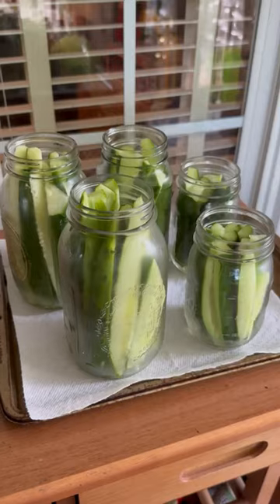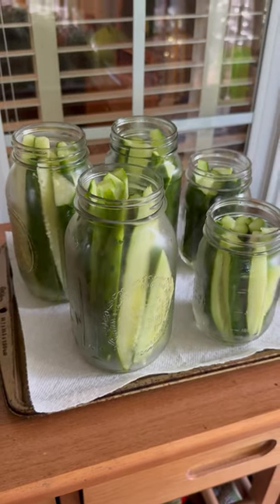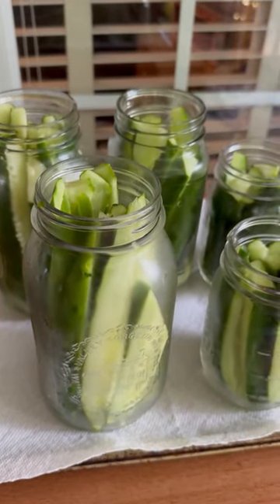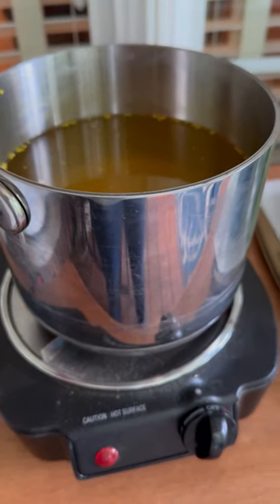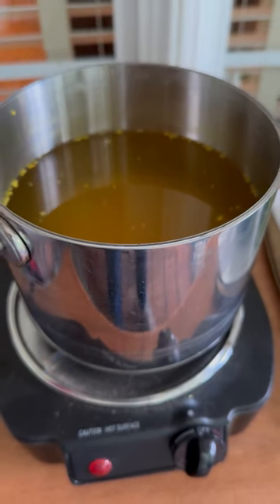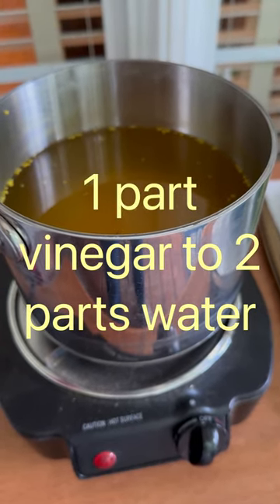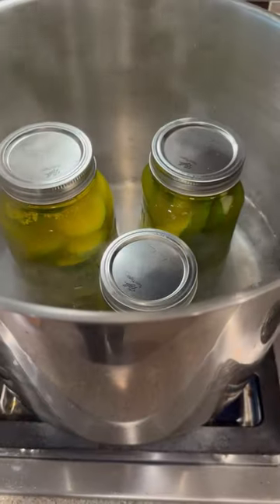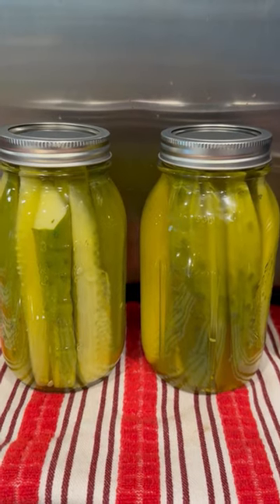Turning cucumbers into pickles! (Picked fresh from our garden).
See how we turned our freshly picked cucumbers into pickles!